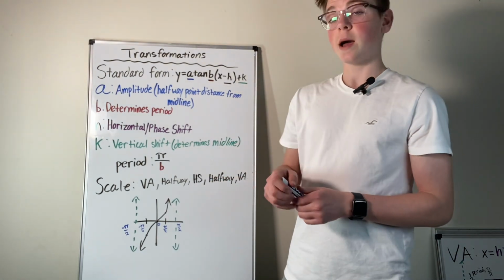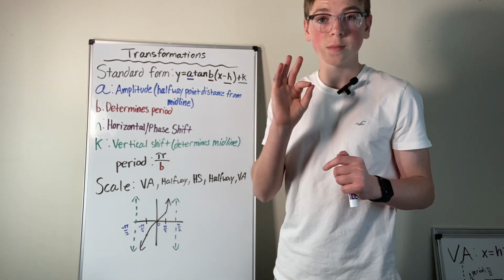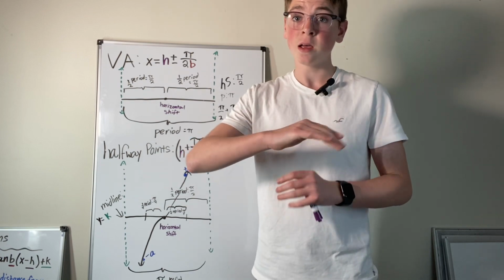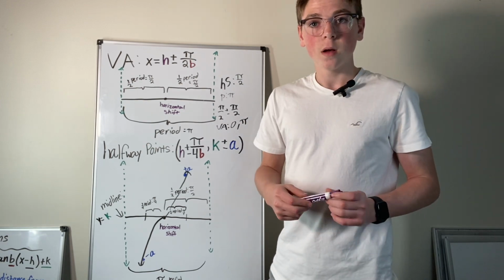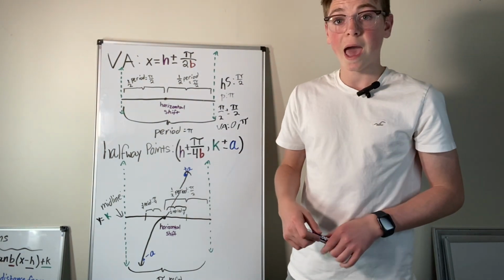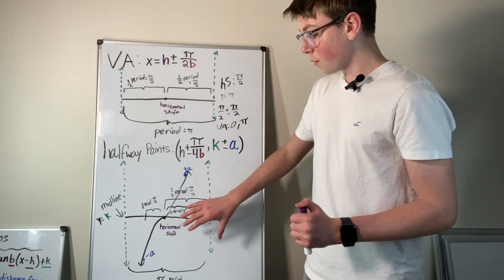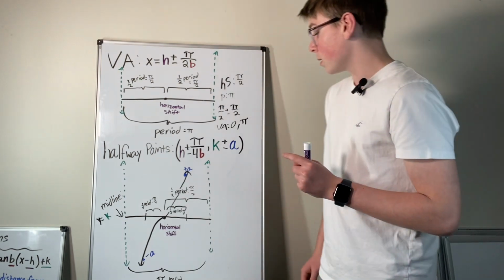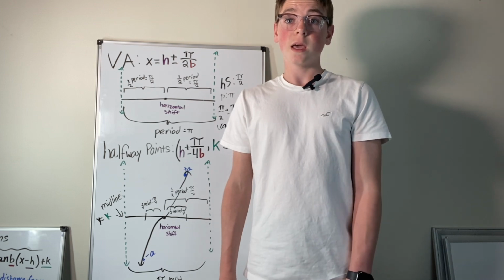How to find the Vertical Asymptotes and Halfway Points of a Tangent Graph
In this video, I teach you how to find the vertical asymptotes and halfway points in a graph of tangent. I hope this was helpful!